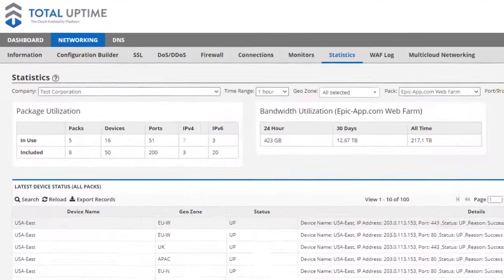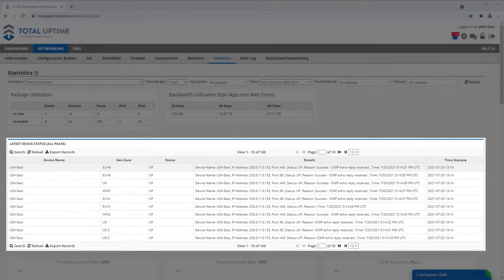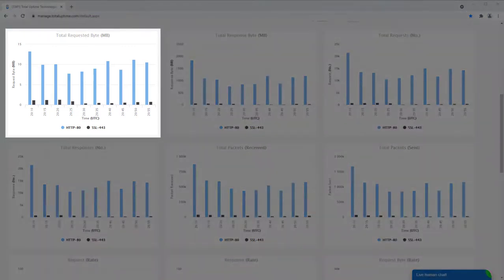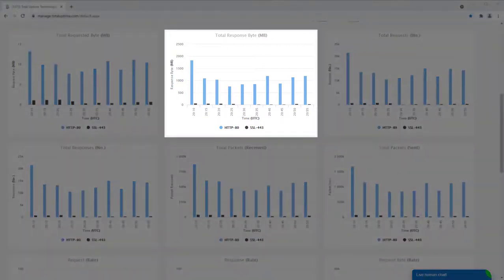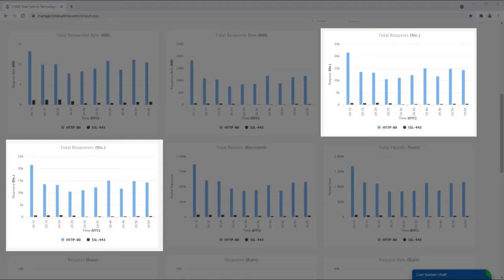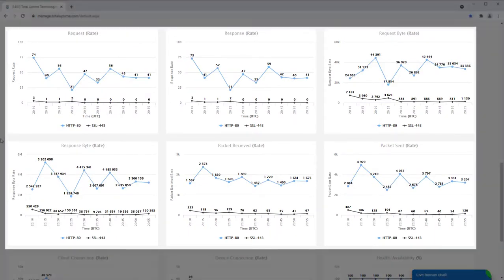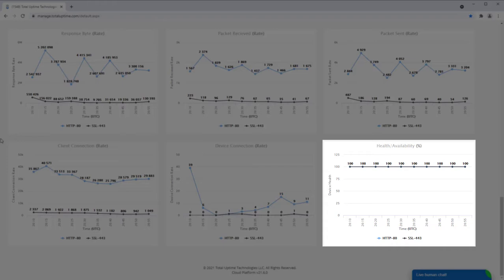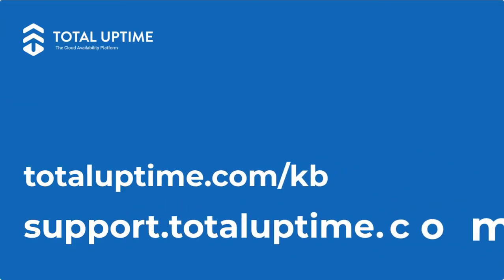Total Uptime Management Panel - Statistics tab overview